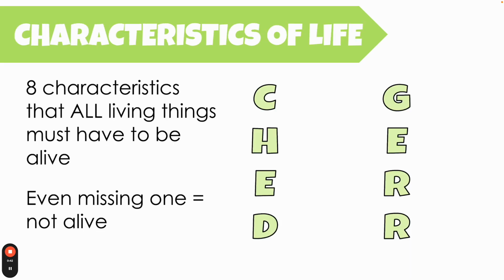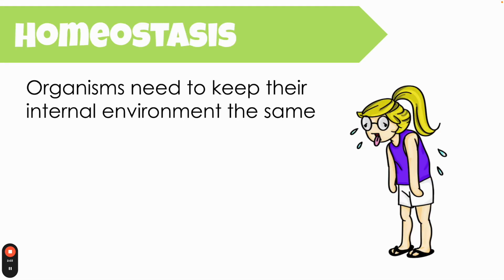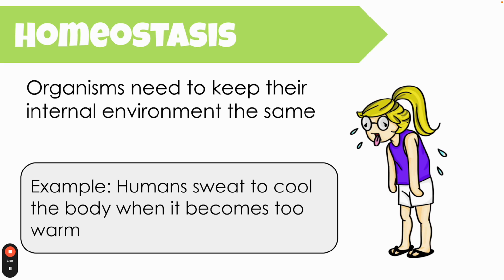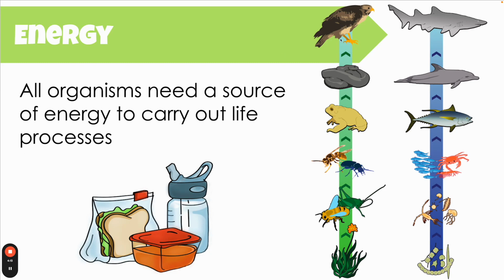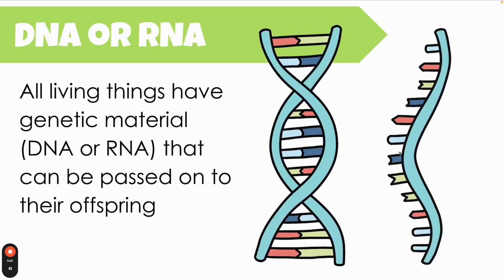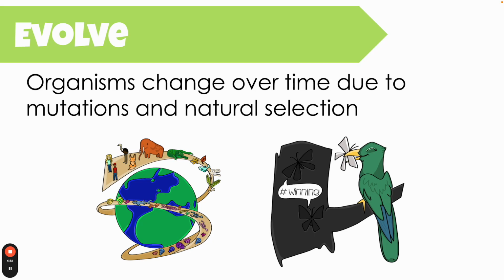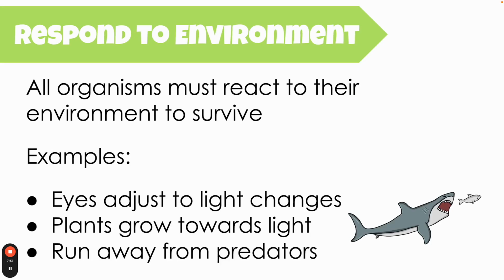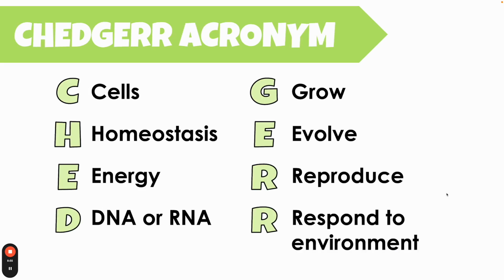Characteristics of All Living Things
In this video, we will explore the characteristics that define all living things. Understanding these characteristics is crucial for your psychology course, as biology is the study of life. We will discuss the 8 essential characteristics that every living organism must possess. These characteristics include cells, homeostasis, energy, DNA, growth, evolution, reproduction, and response to the environment. By the end of this video, you will have a clear understanding of what it means to be alive and the fundamental traits that all living things share.

to get access to exclusive freebies for high school science teachers